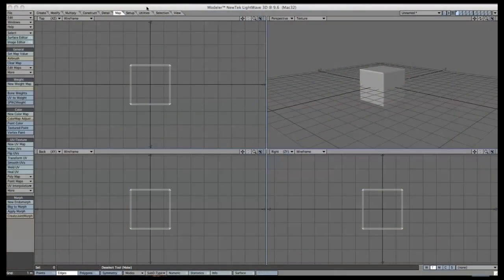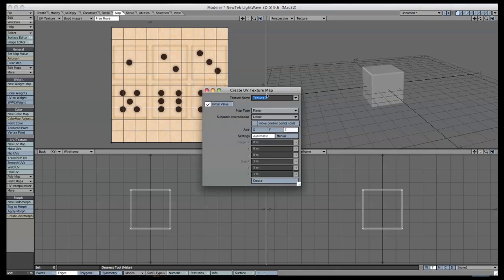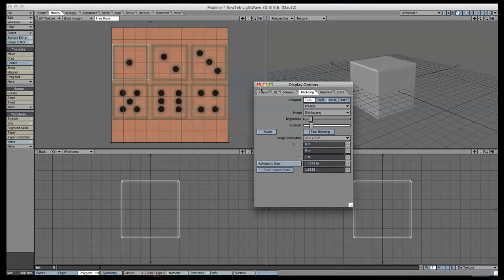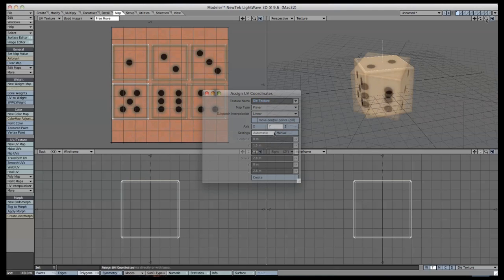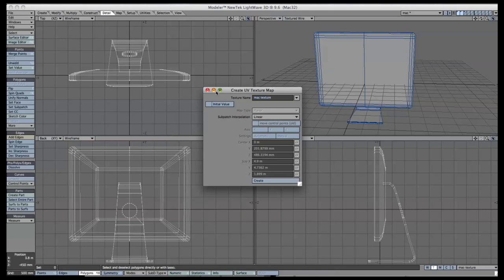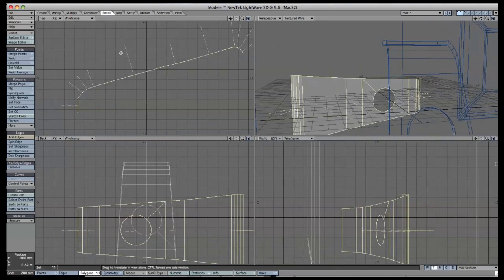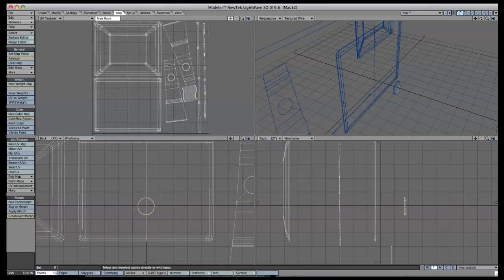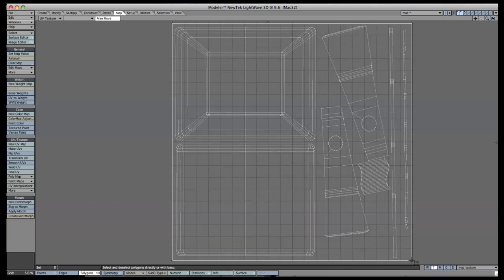Within 10 Minutes - 3d Lightwave - UV Mapping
Learn two methods on how to apply UV mapping to models.

Within 10 Minutes means we'll show you how to do it, keeping to a 10 minute time frame. But given enough practice, the things shown in the series can really be done in that time (or still easily and quickly).

This Tutorial was done in Lightwave Version 9.6